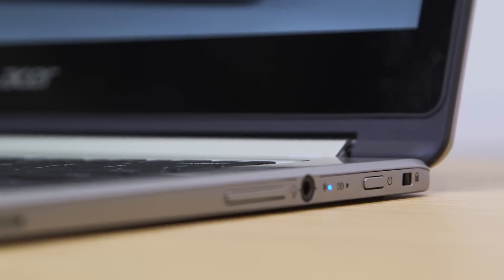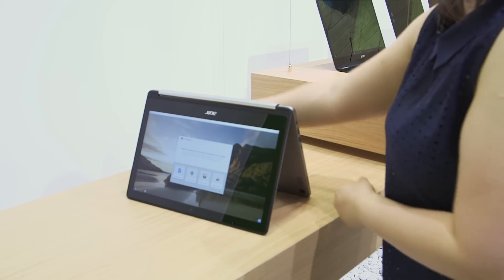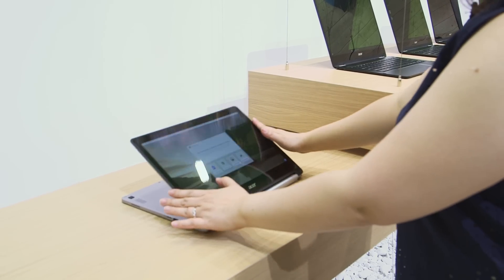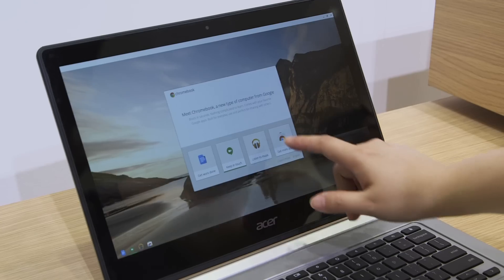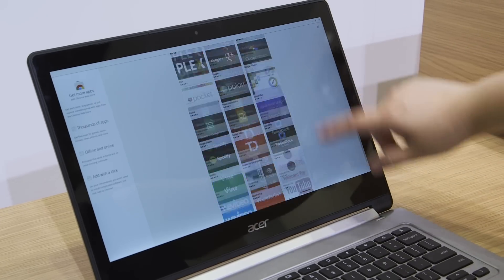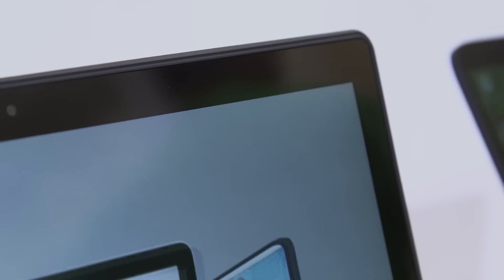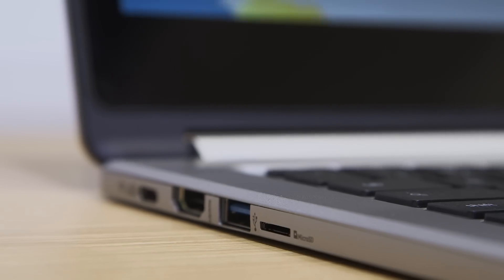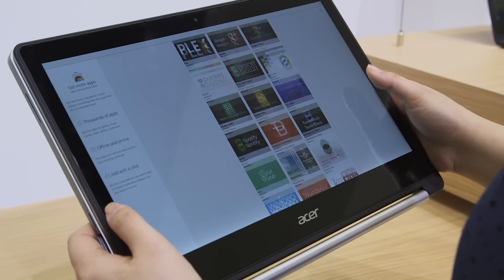Acer R13 Chromebook: Hands-on